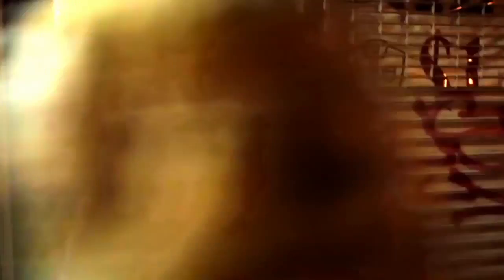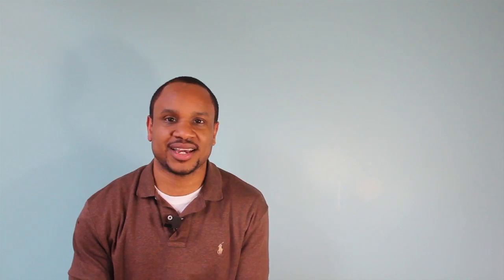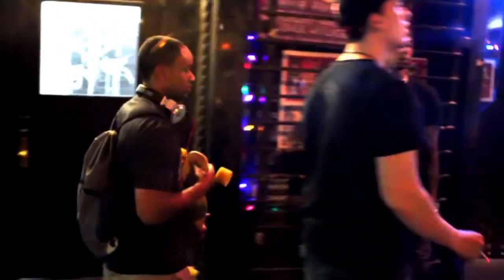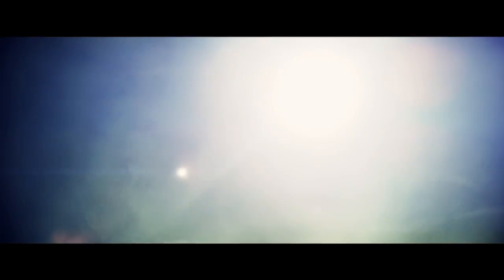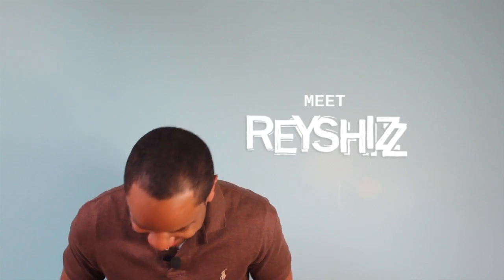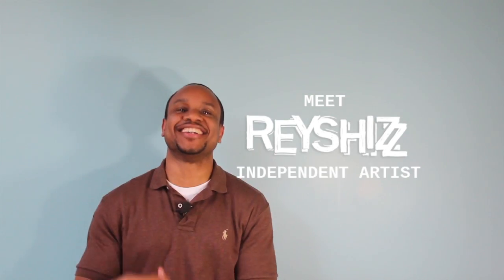Transcend: An album that represents freedom and courage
Transcend is a project and an album that I'm working to get backed by people who believe in making music that talks about real issues.